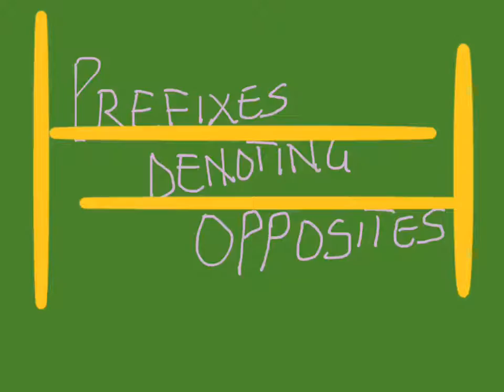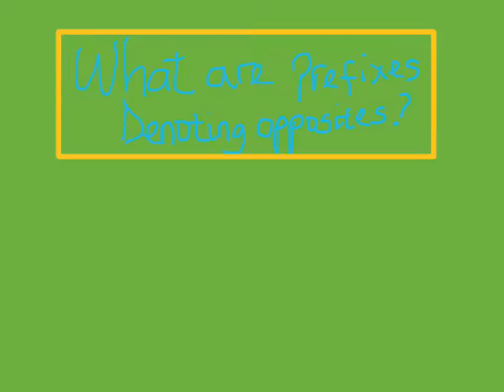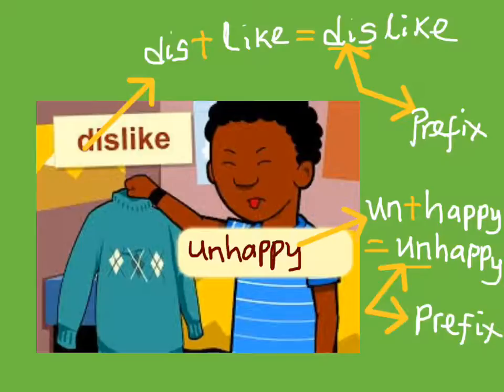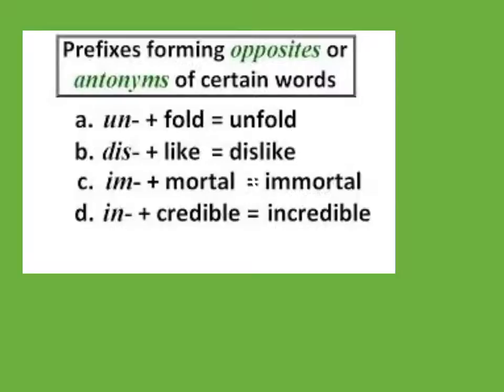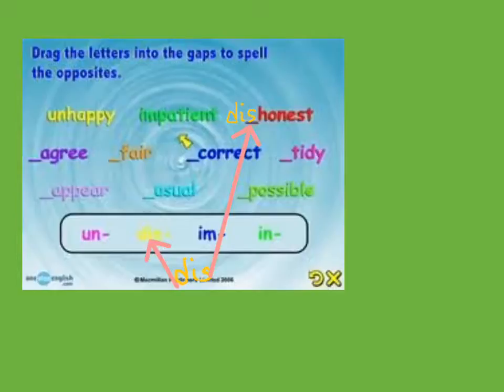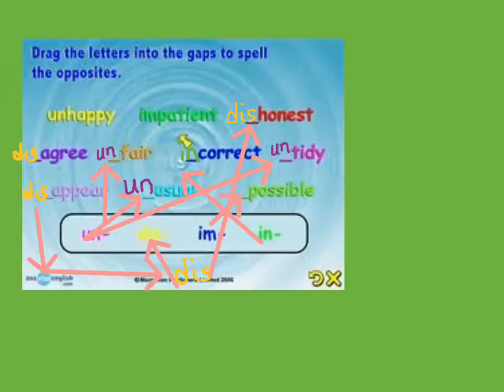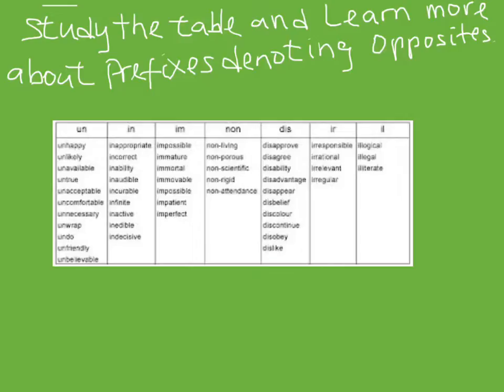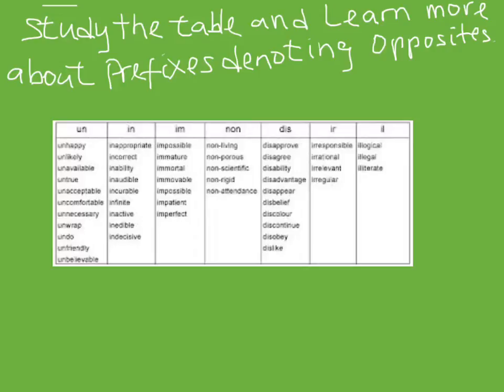English Language F 2 lesson 5